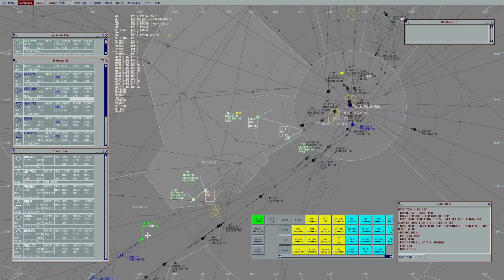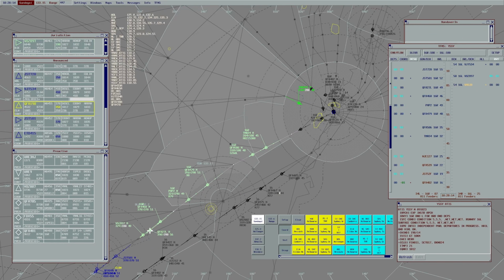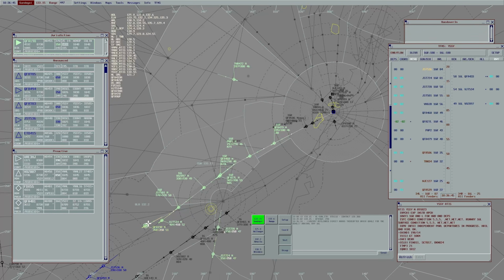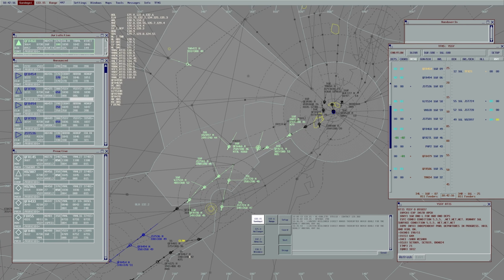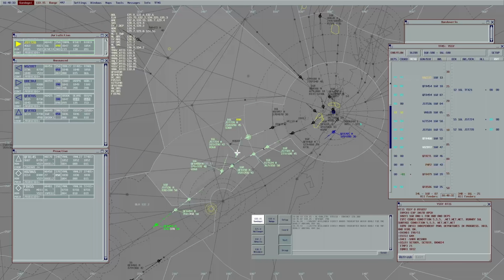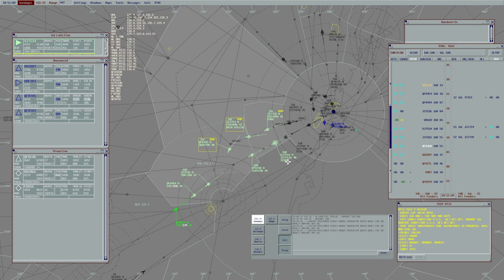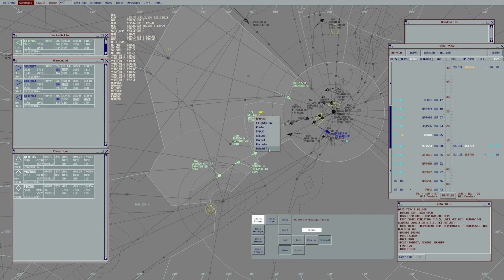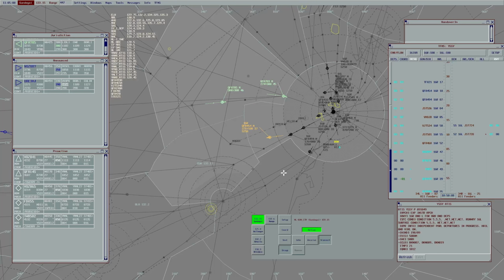GUN C1 Demonstration (Milk Run Monday) | ATC Academy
This video demonstrates a typical Milk Run Monday on GUN, with the experienced controller verbalising their thought processes and, importantly, highlighting their self-recognised areas for further improvement.

No controller is perfect and self critique is an important skill to develop as you start to train towards ratings like the C1. This may be one of the last pieces of formal training you conduct with VATPAC, so once you're signed off, the rest of your educational journey is yours to lead.